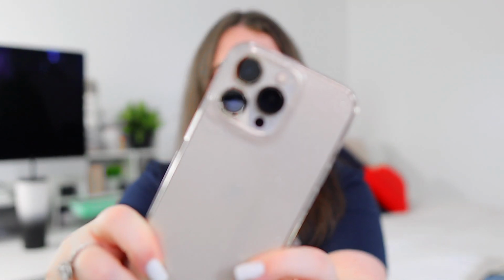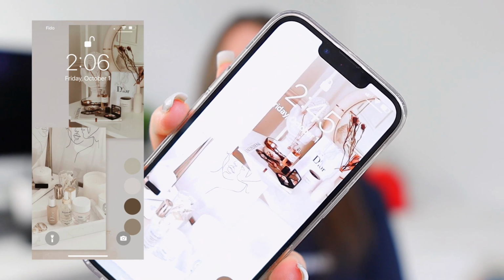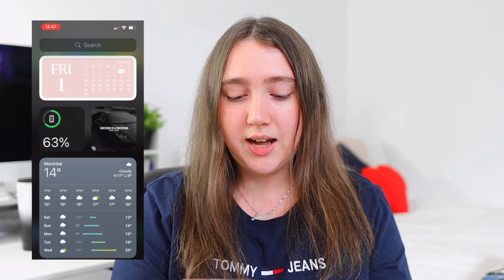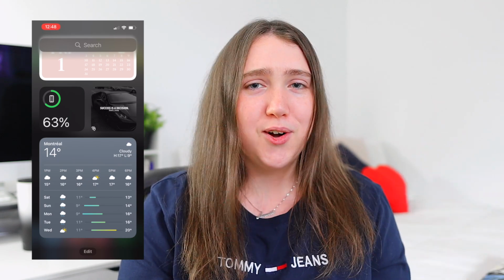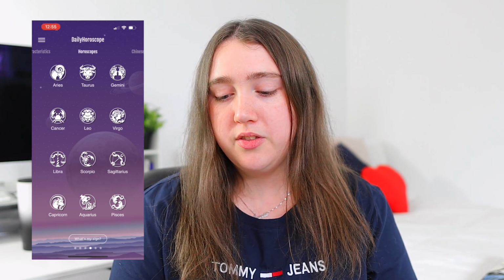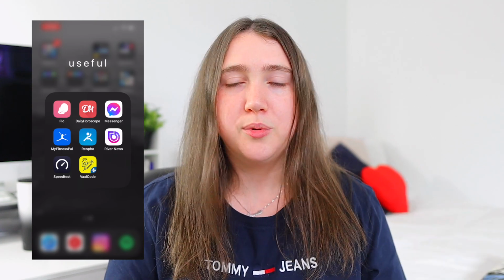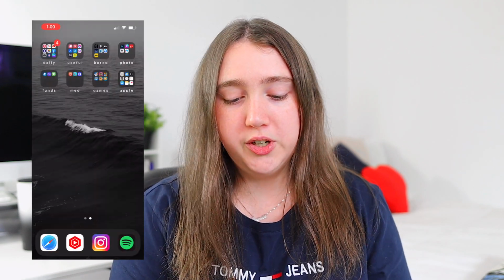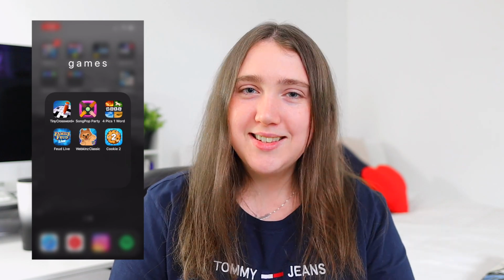WHAT'S ON MY IPHONE 13 PRO 2021! (+ ios 15 customization!)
0:00 Intro
0:36 A Week w/ the iPhone 13 Pro
2:34 Main Page + iOS 15 Widget Layout
4:40 Most Used Daily Essentials
6:04 Second Page Folders
6:23 Secondary Daily/Weekly Essentials
7:16 Today’s Sponsor + 45-Day Pro Free Trial
9:59 Utility Apps
12:15 Entertainment Apps
14:10 Photo Editing/Creative Apps
14:52 Shopping/Money Management
15:31 Apps I Use For College
16:47 Favourite iPhone Games